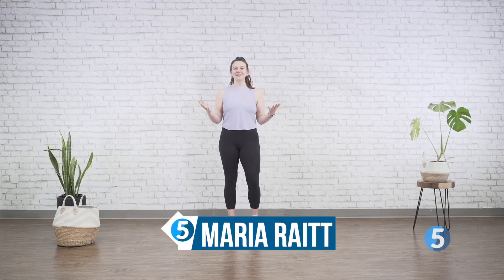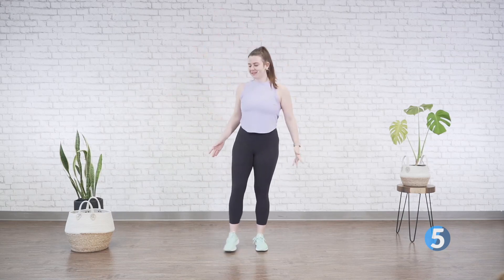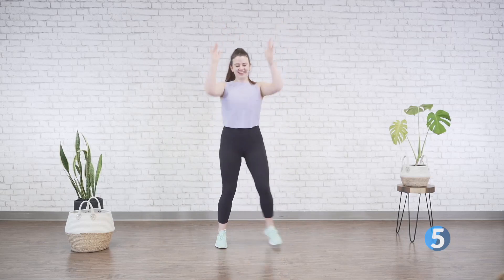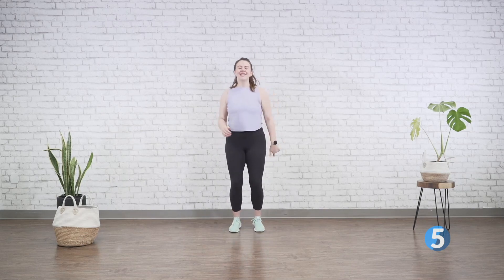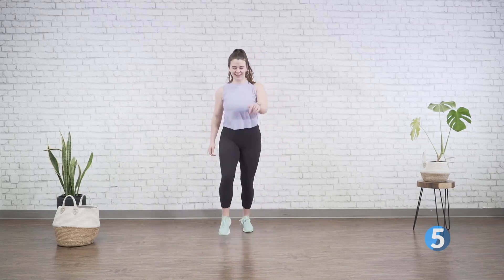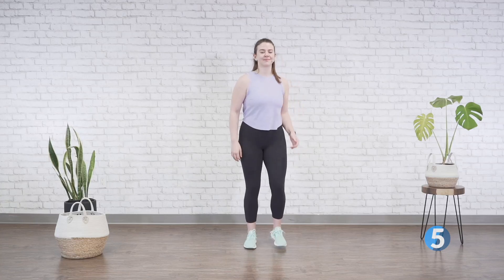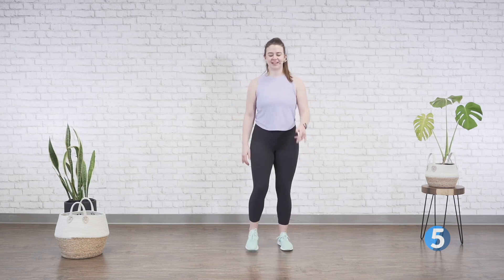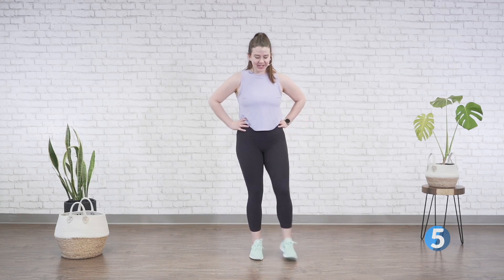nifty 50s dance workouts day3 1